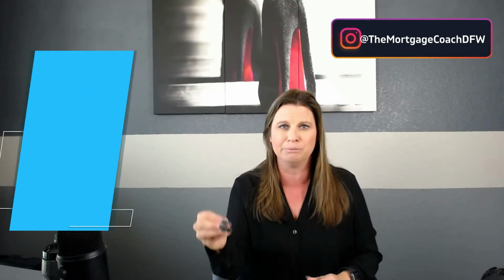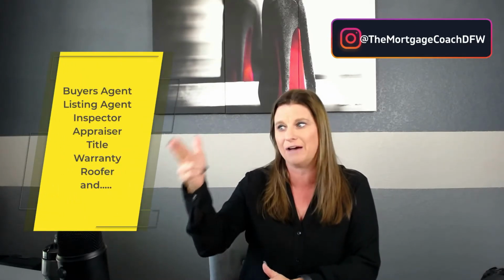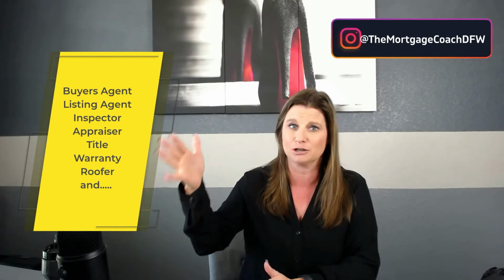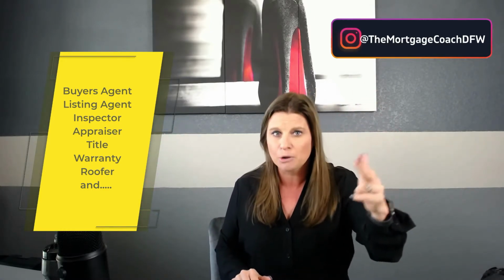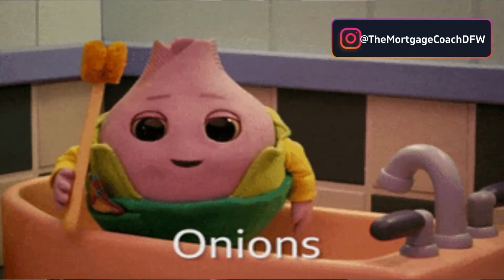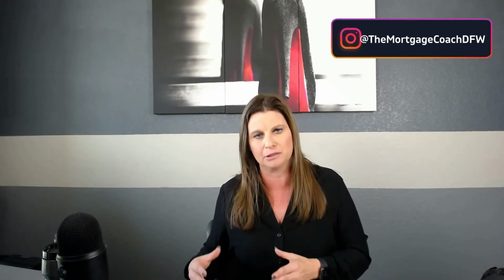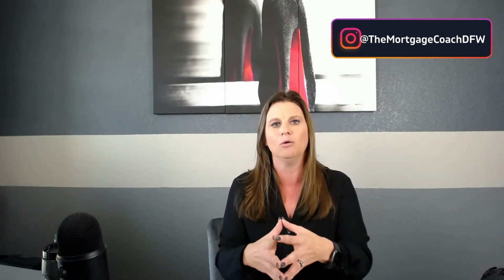What does a Loan Officer / LO Do? 📝🤯(Mortgage Loan Officer)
What does a Loan Officer / LO Do?

What is an LO? What Is A Mortgage Loan Officer? And what do they do?

LOs, Loan Officers, also referred to as "Mortgage Loan Originators or Officers," are people who work for banks and other financial institutions with the main objective to recommend individual and business loan applications for approval and participate in the front end of the mortgage origination process. Loan officers specialize in commercial, consumer, and mortgage residential loans.

👉 FOR REALTORS, WANT TO LEARN MORE ABOUT SOCIAL MEDIA , BUSINESS GROWTH & AGENT CLASSES?

✅ I teach classes every week to new & seasoned realtors about YouTube, Facebook, Instagram, & How to Grow Your Business with different social media platforms. Schedule Your Strategic Partner Call Today!

✅  Dominate Your Business TODAY and join our MOST EPIC AGENTS IN DFW PRIVATE Facebook Group before someone else In your market does!

And as always, if there's anything you want to hear about, or any specific questions we can answer, please let us know.

Glenda White NMLS ID: 843034
EUSTIS NMLS# 70345